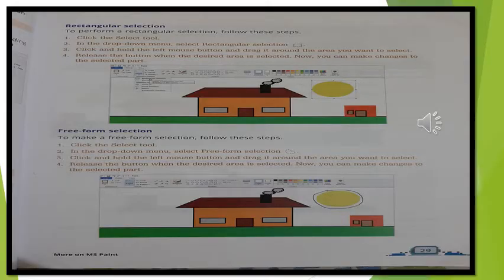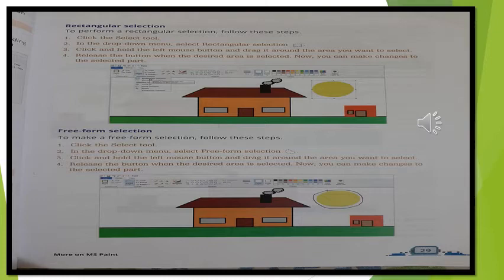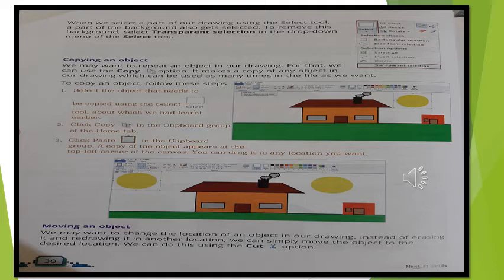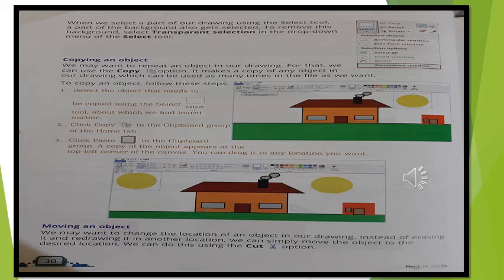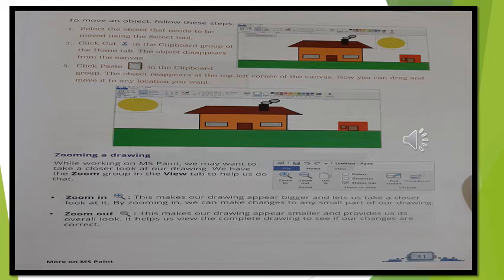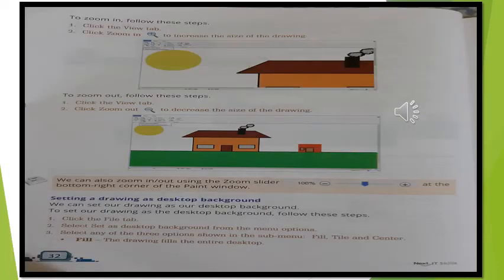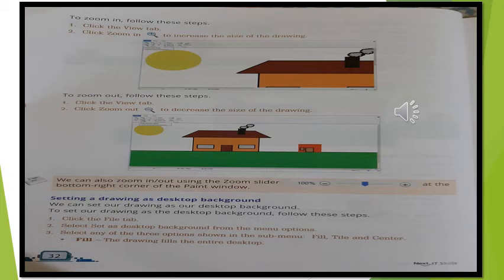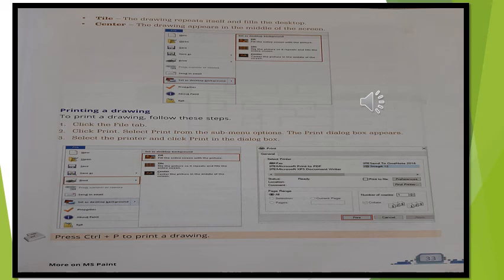Class 3 Computer L-3 More on MS Paint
Part-2.